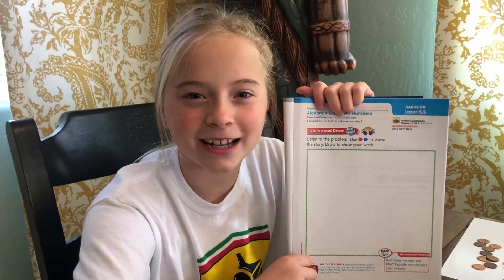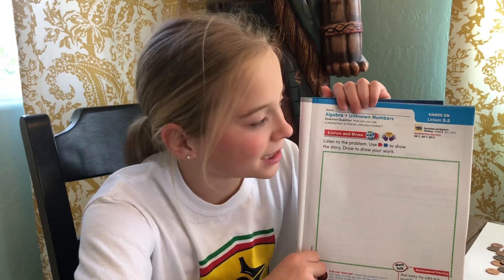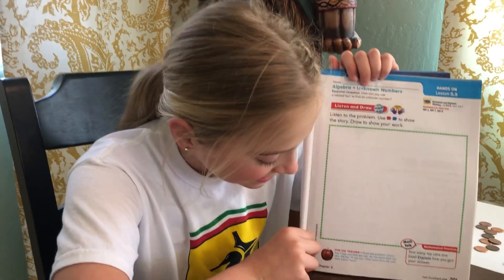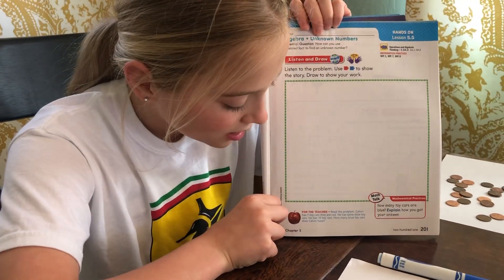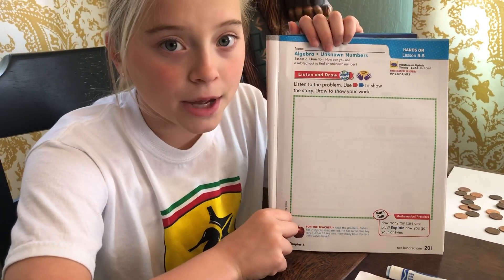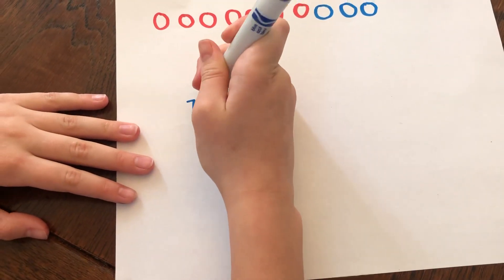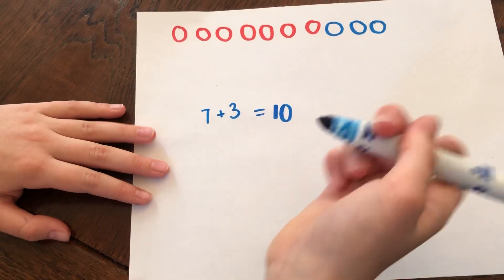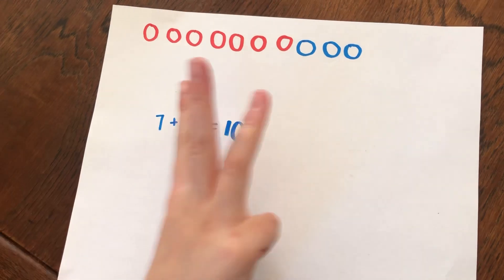Go math chapter 5 lesson 5 or lesson 5.5 for kids first grade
How to do the introductory lesson for go math chapter 5 lesson five or lesson 5.5 for kids